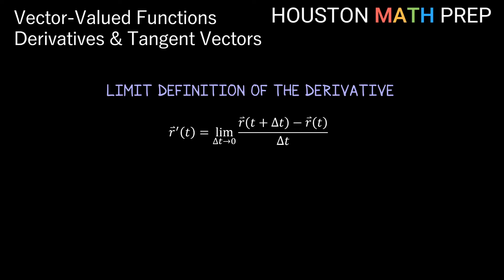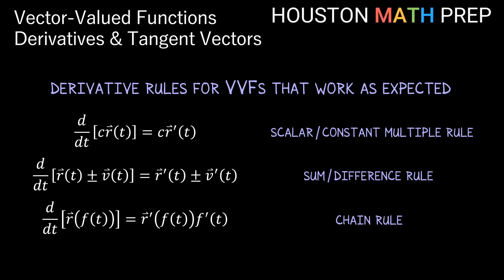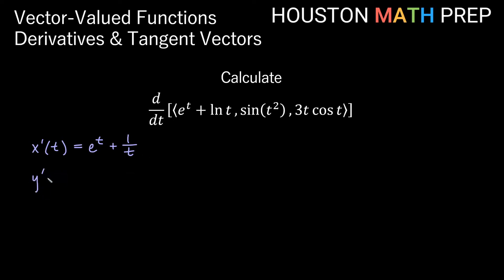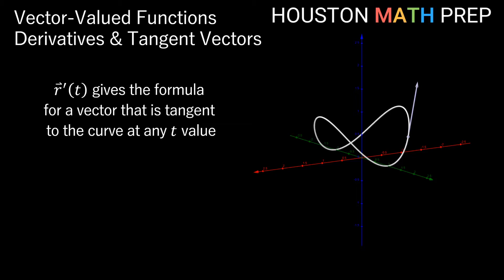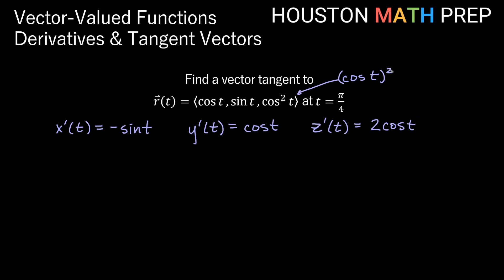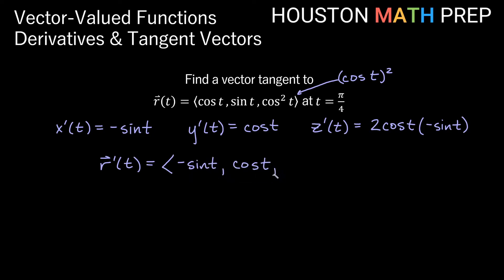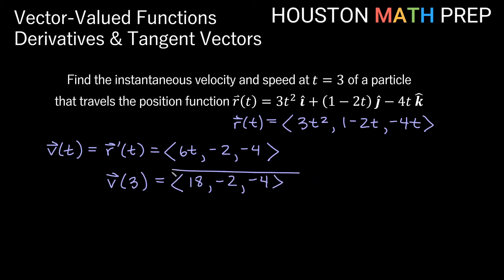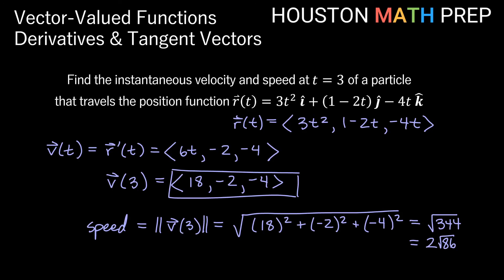Derivatives and Tangent Vectors (Vector-Valued Functions)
This Calculus 3 video on derivatives of vector-valued functions and tangent vectors for vector-valued functions shows how to differentiate vector functions, explains some differentiation rules (chain rule and product  rules for scalar product, dot products, and cross products), and works some examples. We do a basic example of finding the derivative of a vector-valued function, an example of finding a tangent vector at a particular value for t, and finding instantaneous velocity and speed of a particle that travels a curve based on a vector function.
0:00  Introduction & Differentiation Rules
2:45  Example - Finding a Derivative
4:47  Tangent Vectors
5:24  Example - Finding a Tangent Vector
8:25  Example - Instantaneous Velocity & Speed